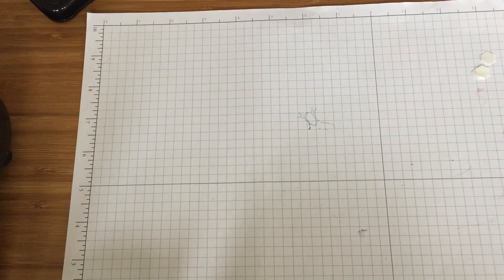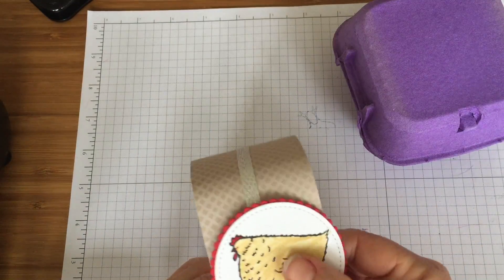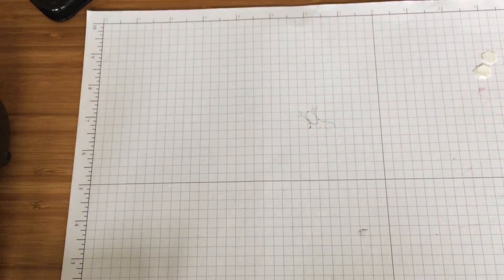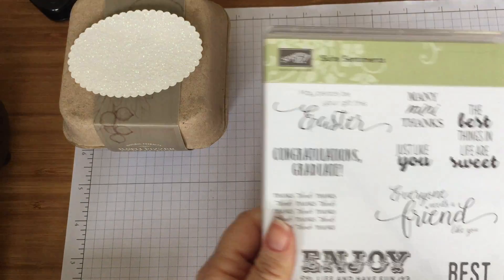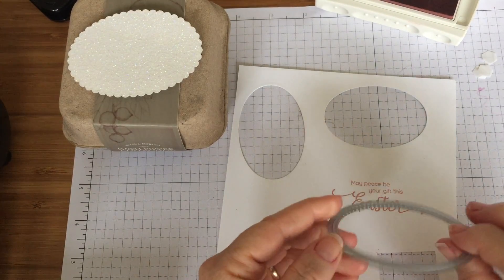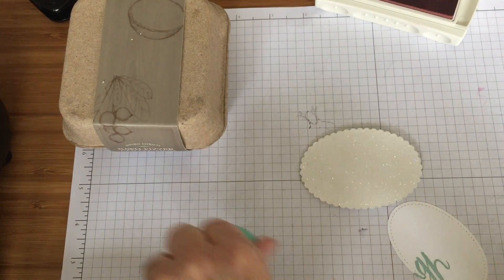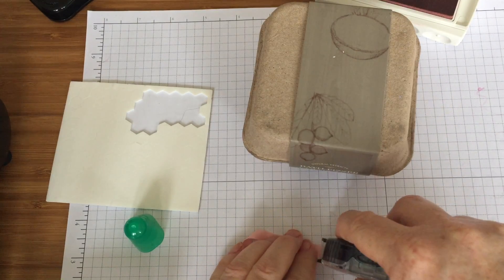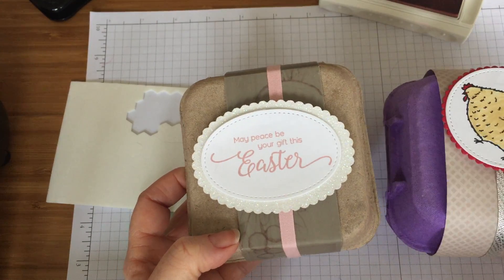Stampin Up Easter treat egg boxes.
Decorate a cute 4 egg carton for a fabulous Easter treat.  A quick and simple way to make your gift special.

See project dimensions and products used on my blog or request a catalogue